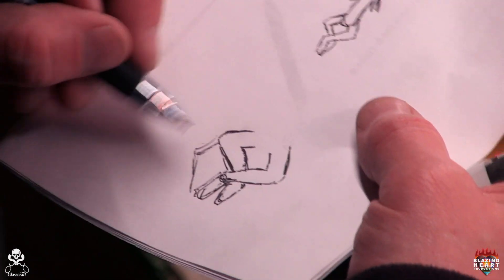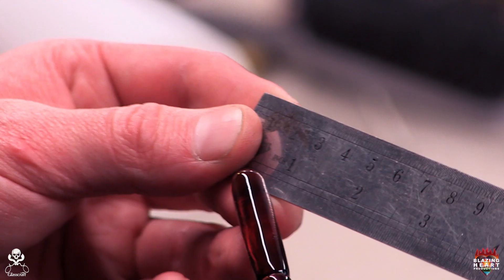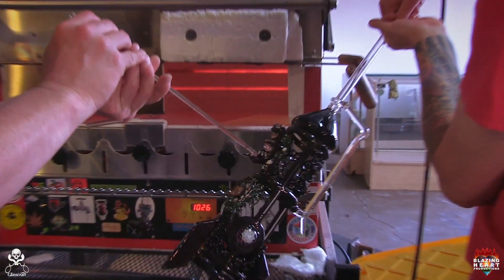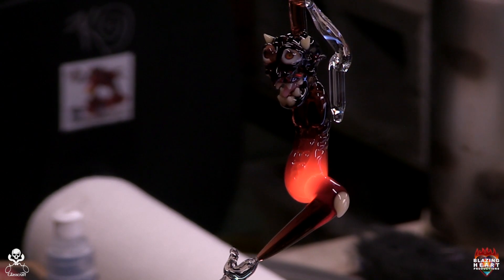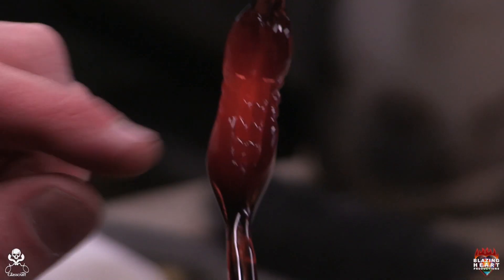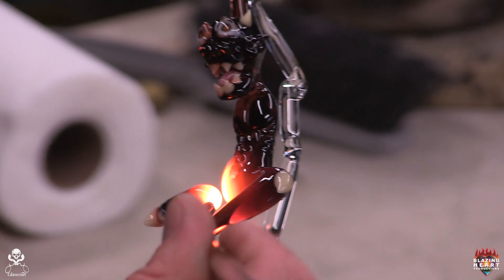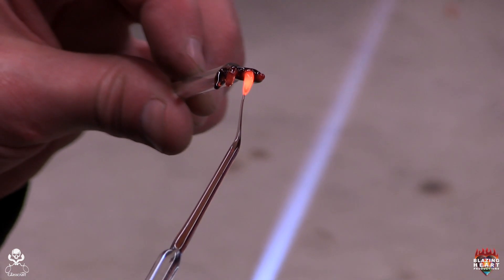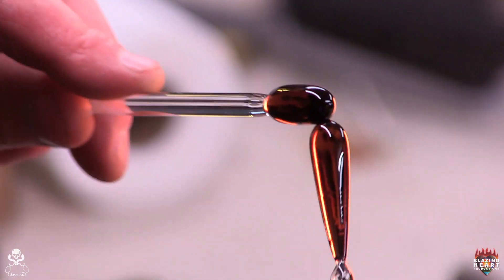Goblin Sculpting with Kaleb Folck - Plazmakollab Glass Blowing Webinar Part III February 14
Join Kaleb Folck as he shows how to create small detailed figure sculptures, in this case a cross-legged Goblin! He takes a lot of care relative to the sense of proportion, balance, and muscle definition for this humanoid/goblin figure. All the more remarkable considering the small scale of the whole thing. People have an instinct for the humanoid figure…it needs to be right. He does that.

This is Part three of five in the Plazmakollab Glass Blowing Webinar Series.